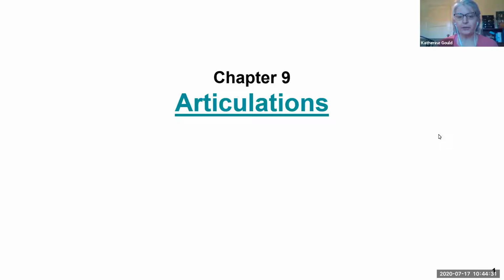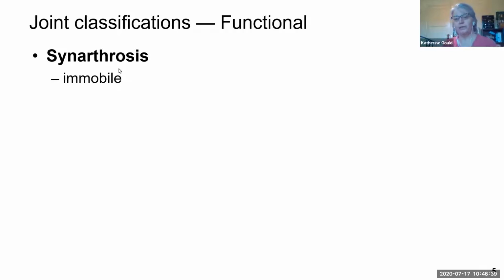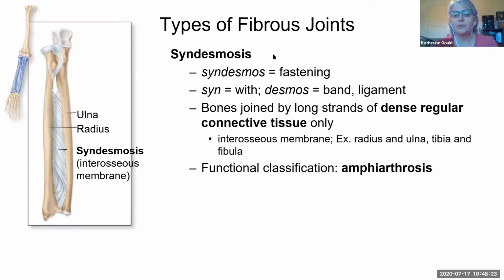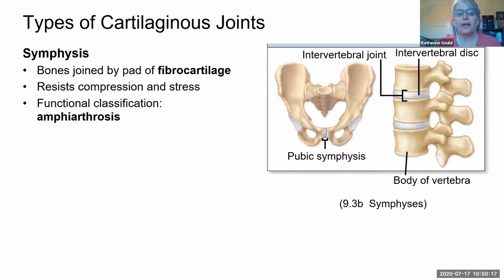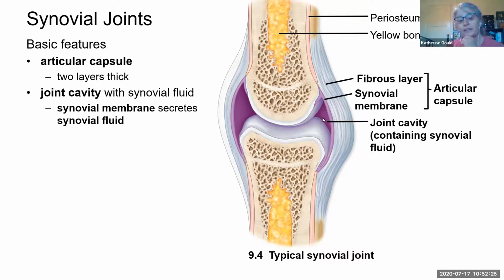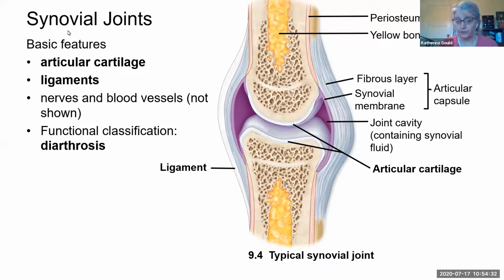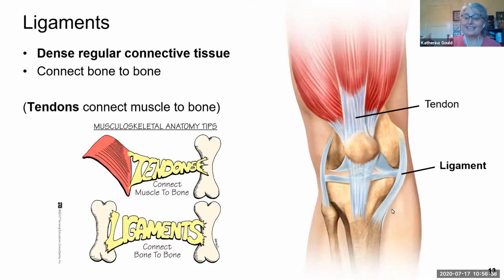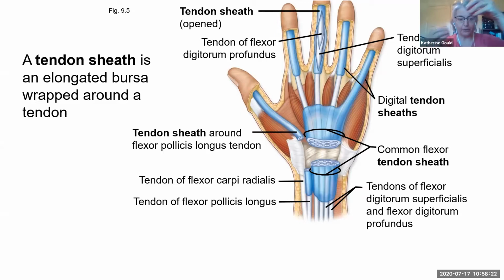Ch9 Pt 1, Articulations, Types of Joints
Prof. Gould describes the functional and structural differences among types of joints.